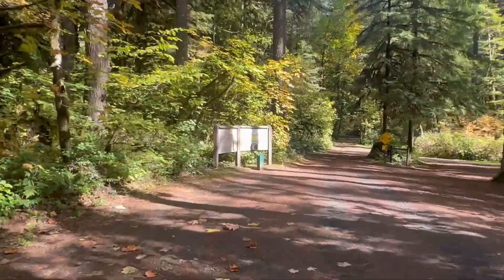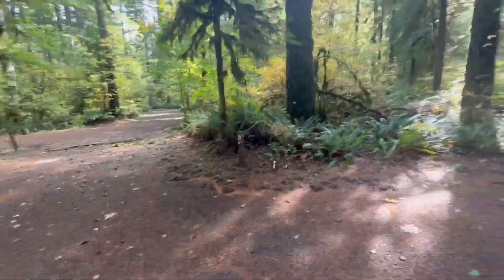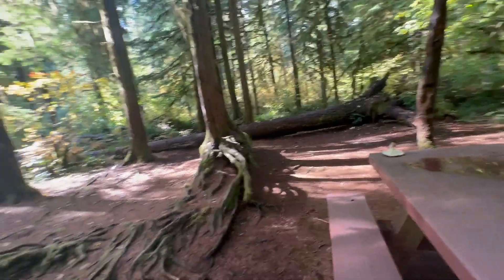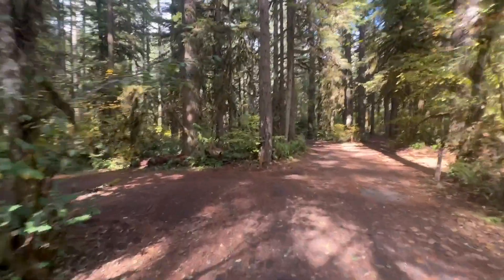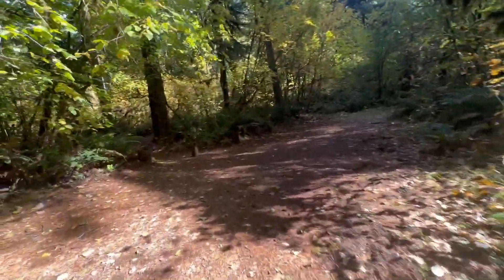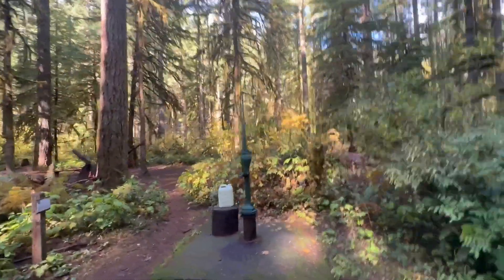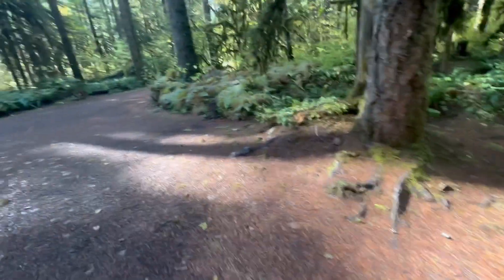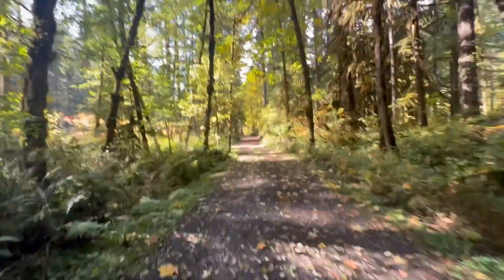Video Tour of Yukwah Campground - Oregon (PNCVT)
Yukwah Campground is along the South Santiam River, 21 miles east of the town of Sweet Home, Oregon.
-  Many of the 20 sites are right on the river
- Two double sites for the bigger group or family
0:00 Entrance
0:12 Pay/Info
0:20 Campsite 20 - Host?
1:13 Campsite 1
1:35 Vault toilet
1:40 Campsite 2
2:09 Campsite 3
2:35 Campsite 4
2:58 Campsite 5
3:24 Campsite 6
3:43 Campsite 7
4:21 Campsite 8
4:42 Day Use Area
5:08 Campsite 9
5:37 Campsite 10
6:04 Campsite 11
6:25 Campsite 12
7:00 Campsite 13 - Good
7:30 Vault Toilet
7:38 Campsite 14 - Double, Nice!
8:30 Water
8:37 Campsite 15
9:03 Campsite 16
9:28 Campsite 17
9:47 Campsite 18 - Double
10:28 Campsite 19 - Not good!
10:52 Exit loop